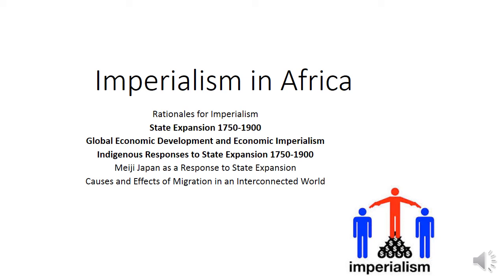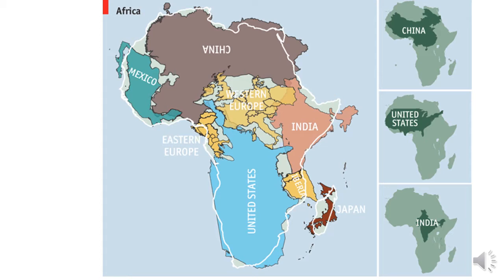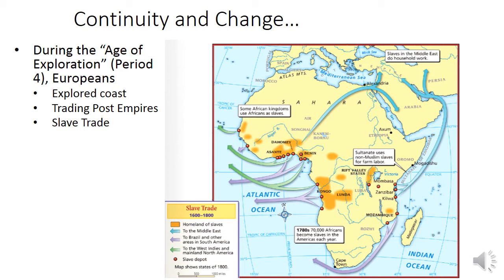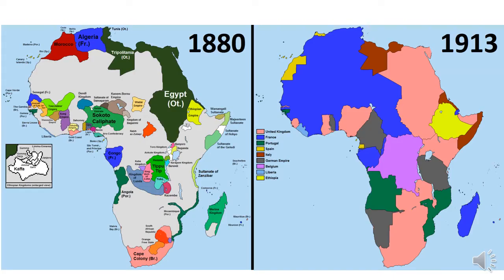Imperialism in Africa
Lecture on European imperialism in Africa.